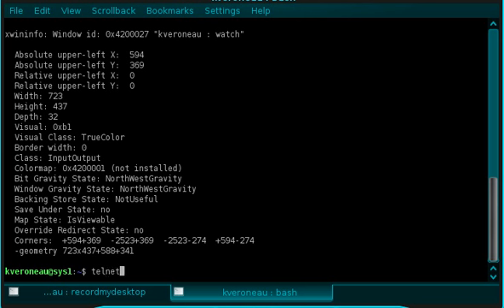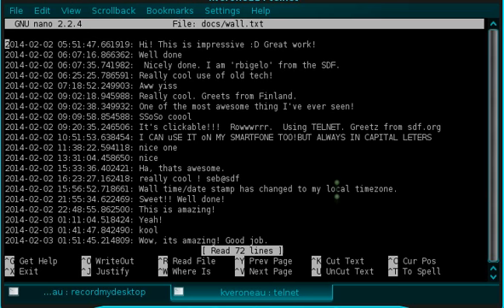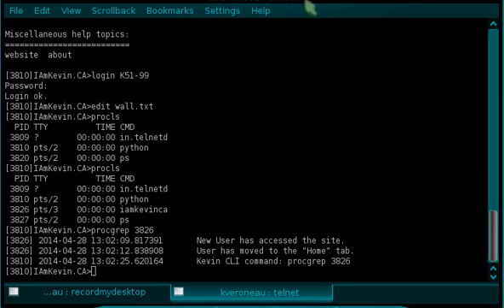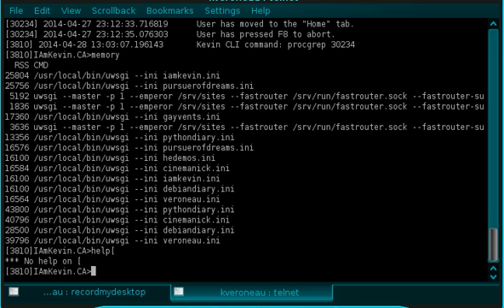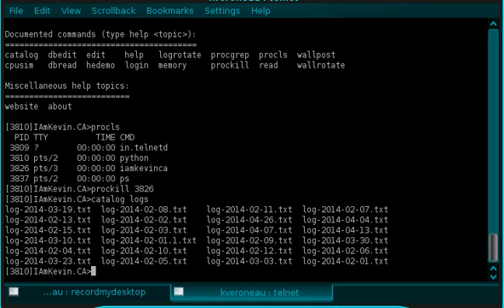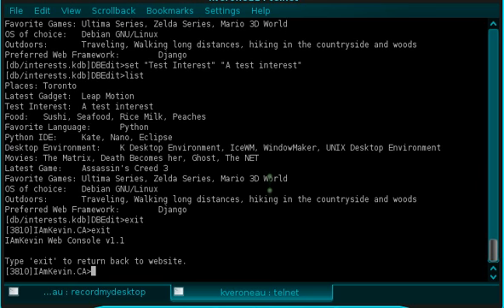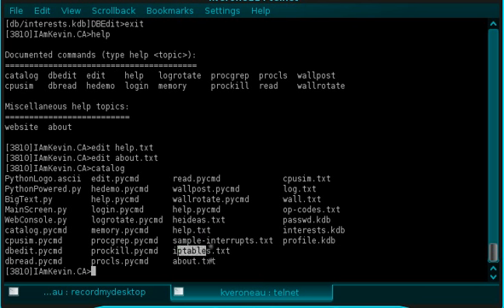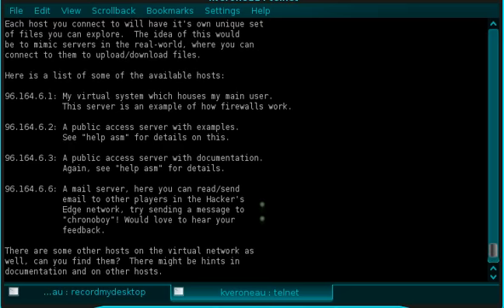IAmKevin.CA BackOffice CLI tour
This video shows how the world's first nCurses website works in the backend, and how data is managed.